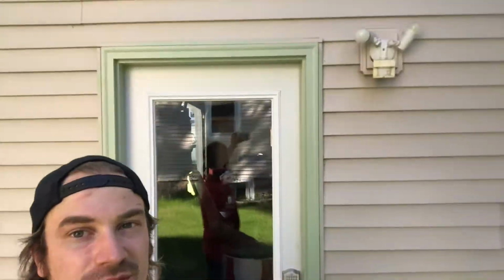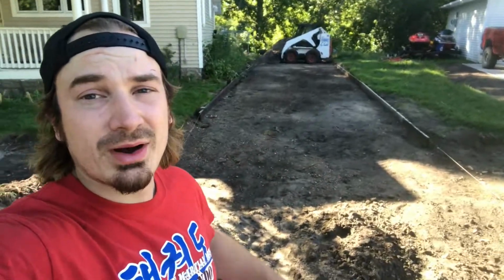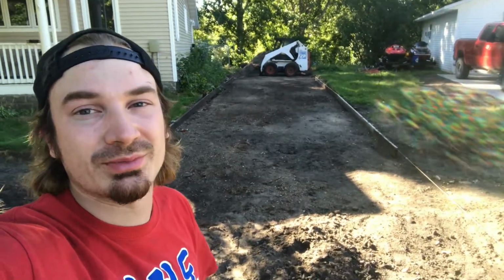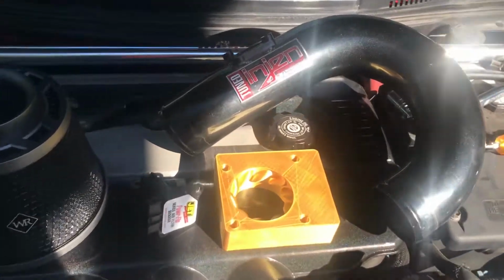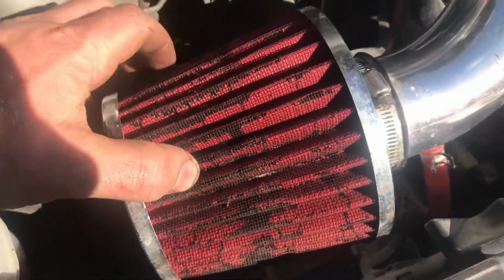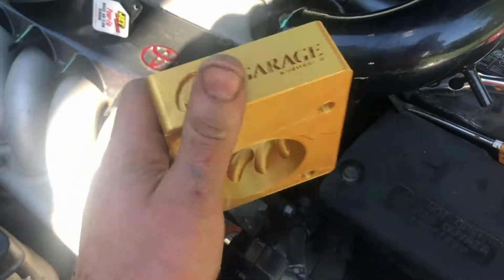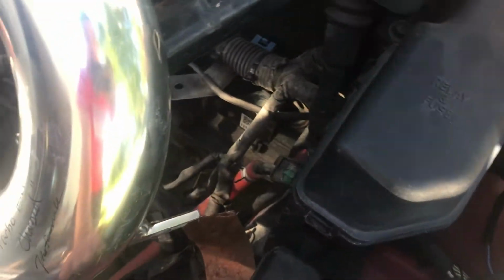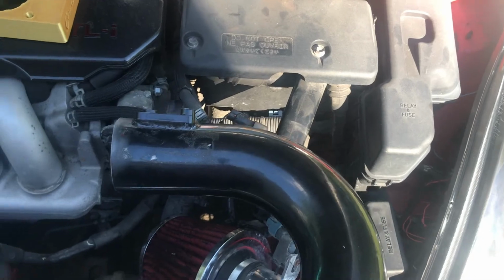INJEN SHORT RAM INTAKE FOR THE CELICA GTS **PROBLEMS!**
Starting to mock up parts for the Celica GTS intake and found a few issues.